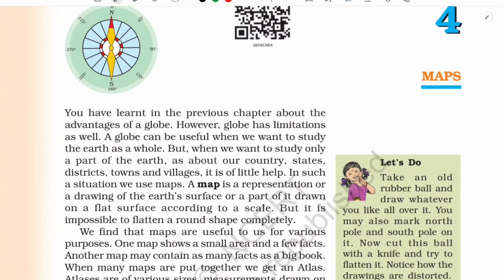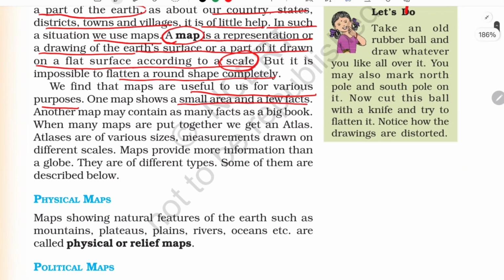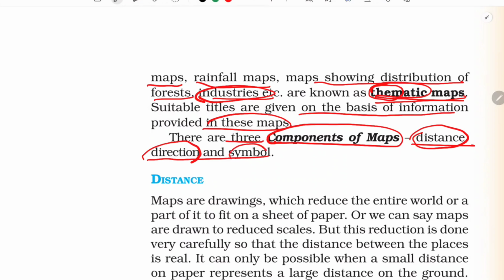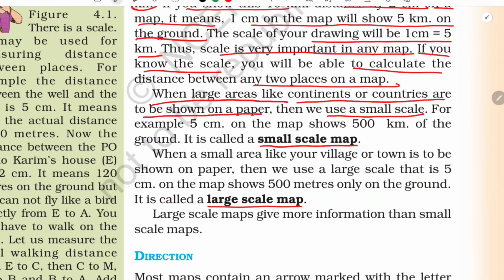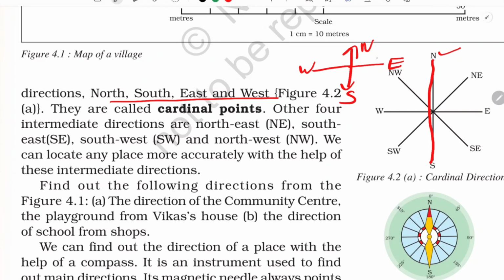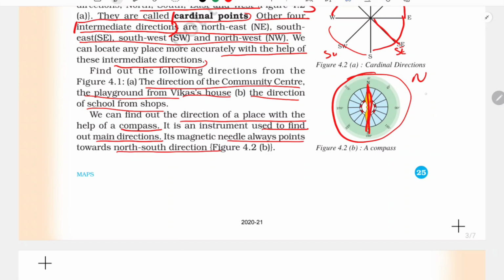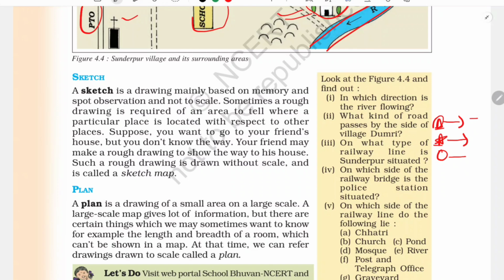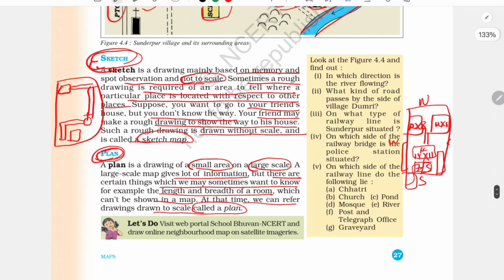Maps Geography | Chapter 4 Class 6 NCERT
00:00 Introduction to Maps
06:20 Different types of maps
09:40 Components of Maps- Distance
18:11 Direction in Maps
20:08 Symbols of Maps
30:49 Sketch
32:40 Plan